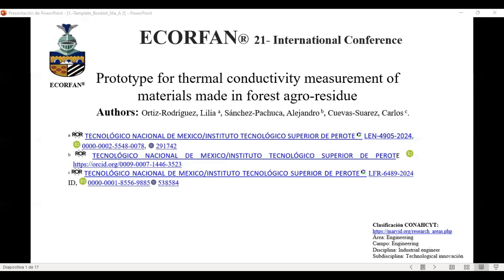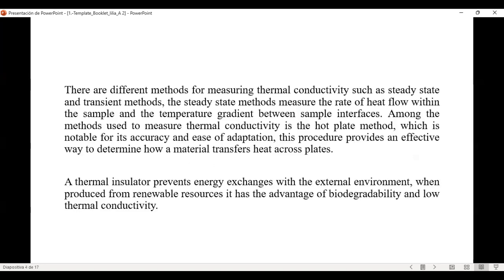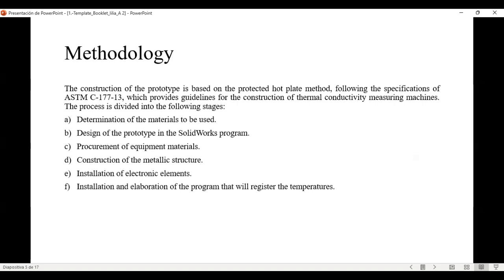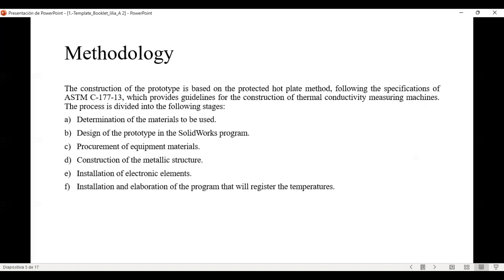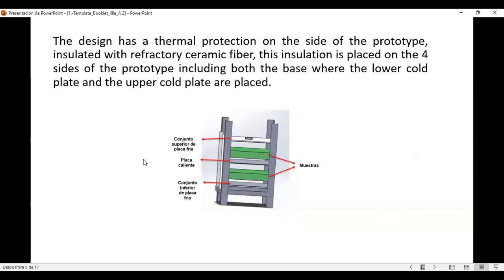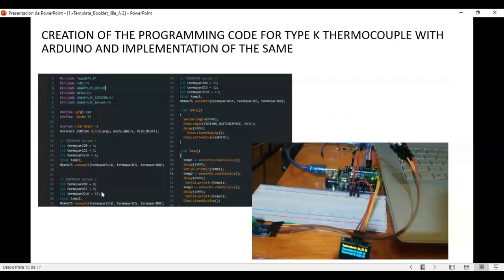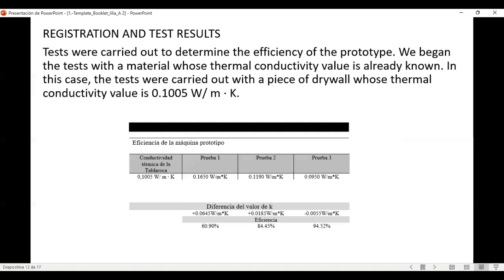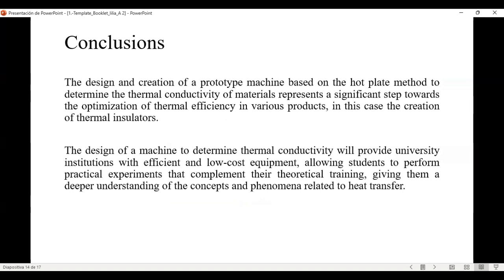Prototype for thermal conductivity measurement of materials made in forest agro-residue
Ortiz-Rodríguez, Lilia, Sánchez-Pachuca, Alejandro and Cuevas-Suarez, Carlos.Prototype for thermal conductivity measurement of materials made in forest agro-residue.ECORFAN-Key Note Ponence.2024-CR-21:10´08´´